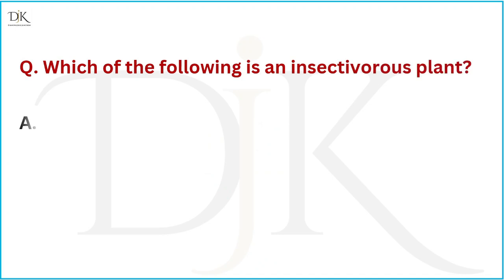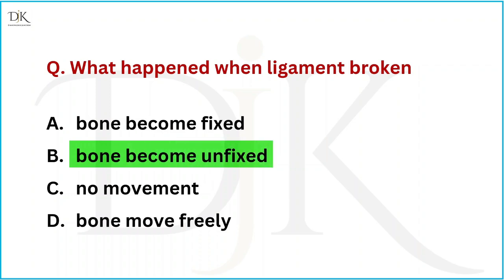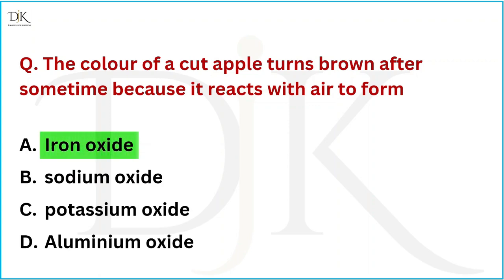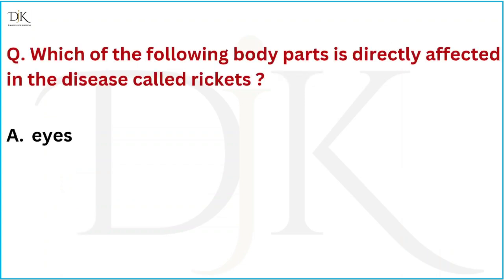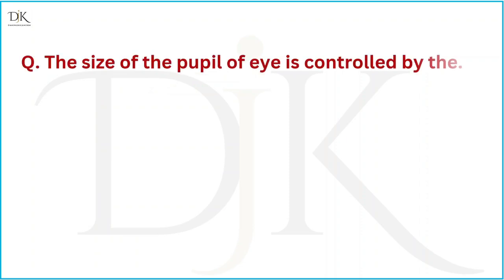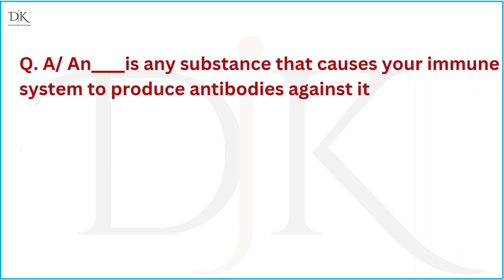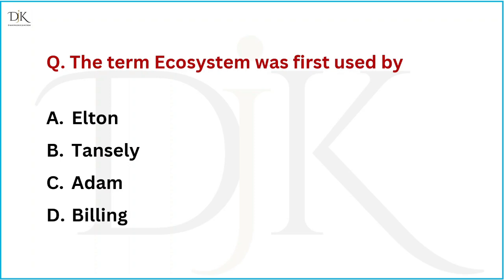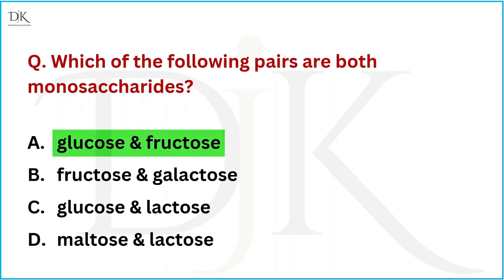Top 30 biology MCQ| Biology mcqs 2025 | biology mcq for all competitive exam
Important questions for SSC UPSC PCS Railway science biology place important role in every competitive exams questions comes in every Exams.

Biology GK  Biology  questions for Railway PCS UPSC SSC CDS.

Important questions for competitive exams,
 Fungal Disease| Science GK,
GK science For class 8,
Science GK for class 9,
Science GK for class 10,
Science ke for class 12,
Sticky for class 11,
For class 6,
GK for class 7,
Science GK for class 5